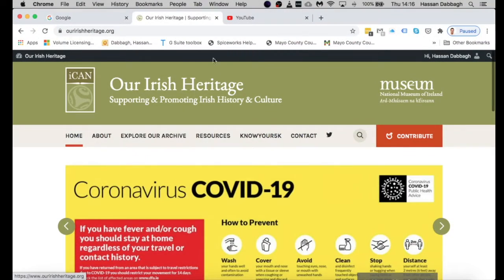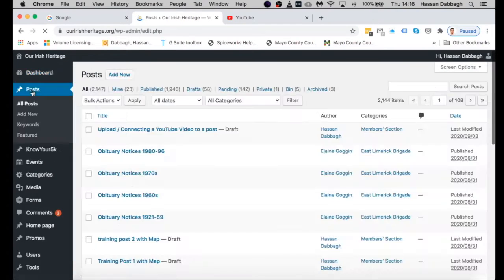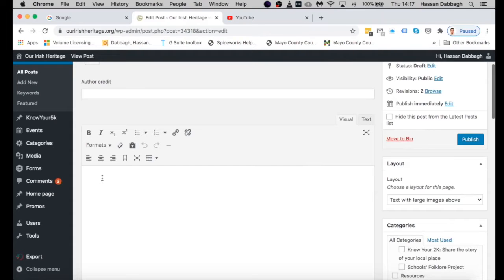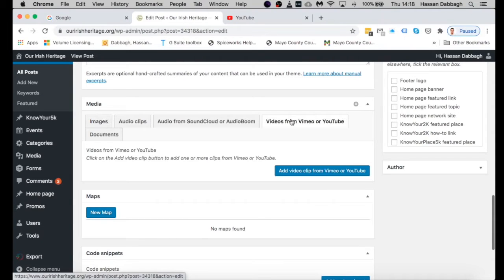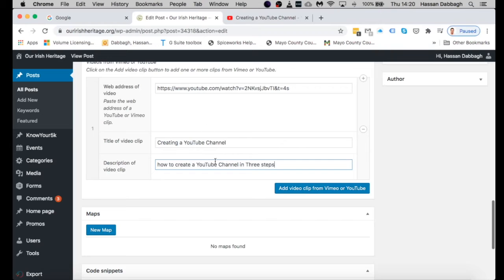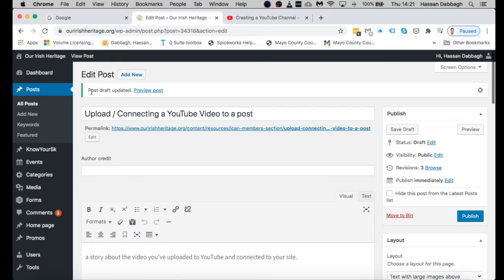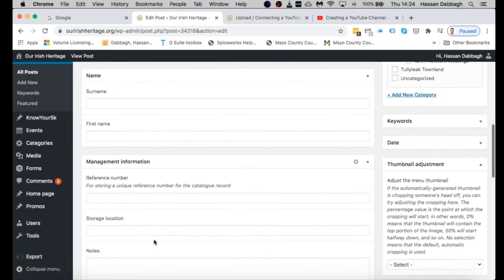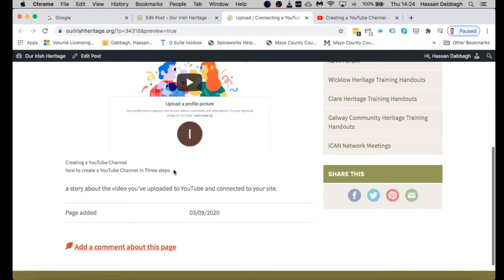Embedding a YouTube video in your website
This video was created for members of the iCAN community and although the tutorial can be applied to any YouTube Embedding, there are some references to the Irish Community Archive Network.